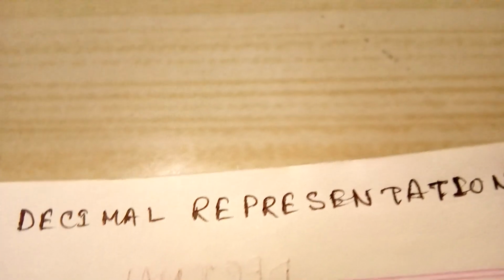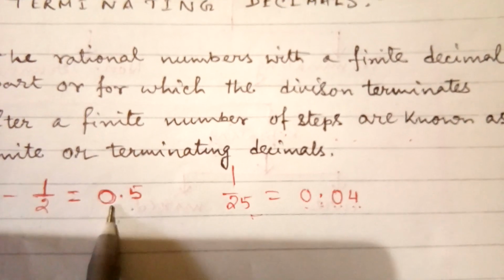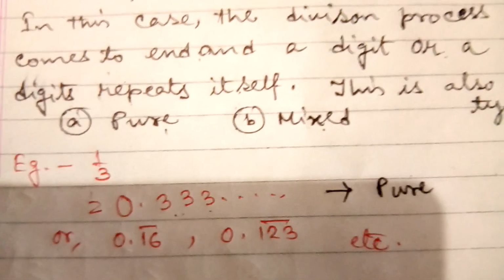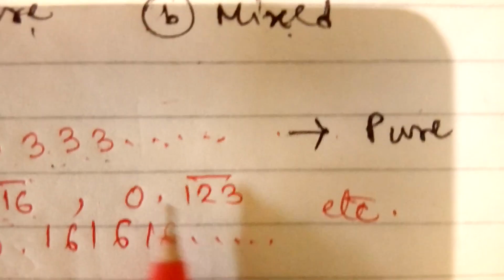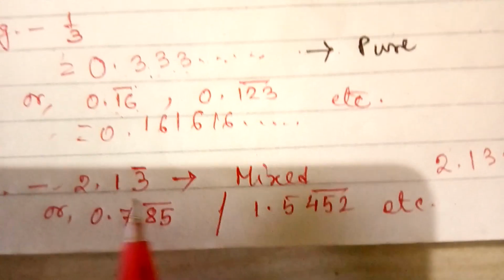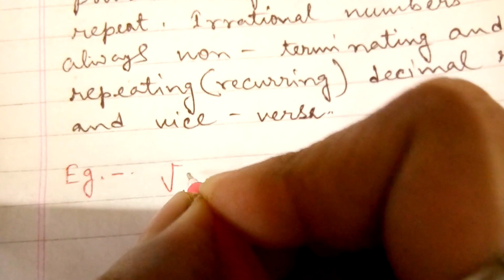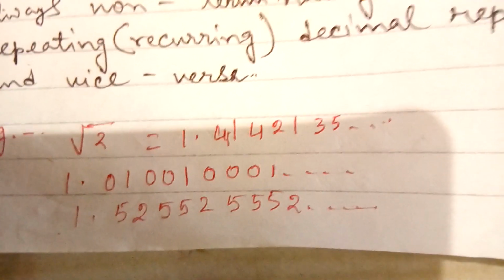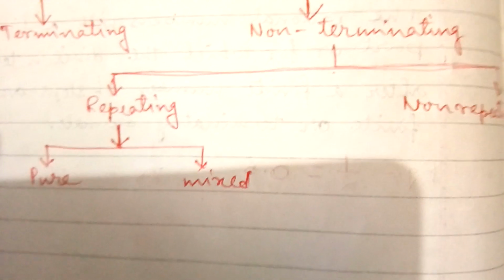DECIMAL REPRESENTATION, Terminating, Non-terminating with recurring and non-recurring decimals.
This is a video for class IX from the chapter NUMBER SYSTEM where it is discussed about the decimal representation of Terminating type and also about Non-terminating.